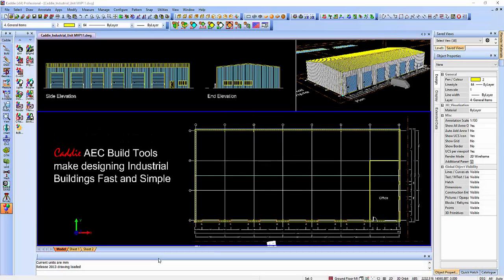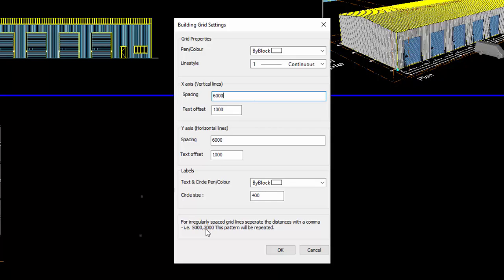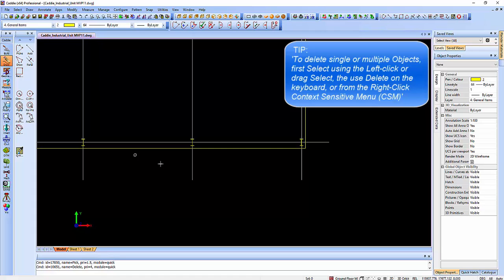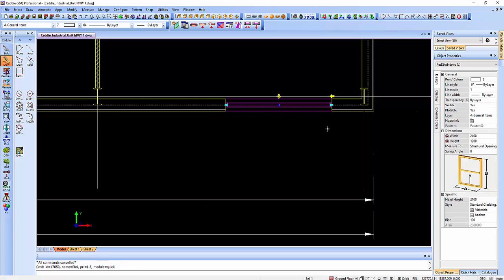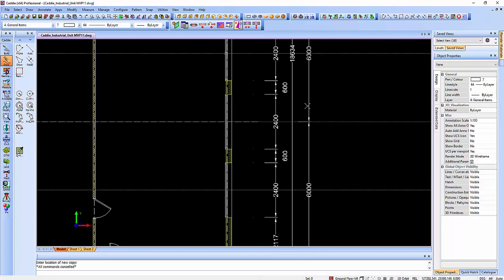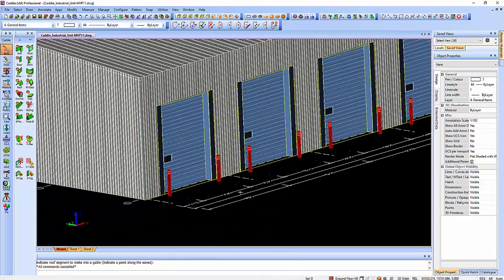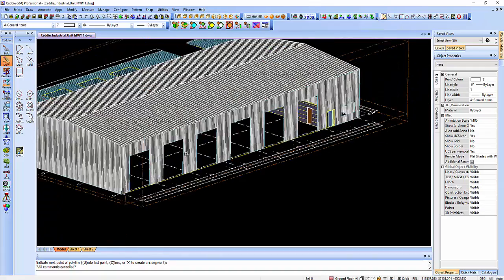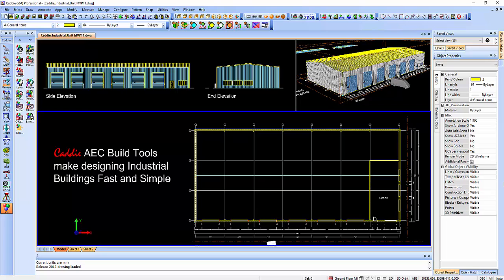Industrial Units made simple using AEC Build Tools in Caddie AEC .dwg software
Video Description:
How to create  industrial unit 2D Plan and Elevations plus 3D model and photo-rendered image in 20 mins using Caddie's AEC Build tools.

* Create labelled Building Grids
* Use Caddie's Steelwork tools to draw stanchions
* Create Walls from Polylines
* Use the Caddie Catalogue to Drag & Drop Walls, Doors and
   Windows into your designs
* Add AEC Dimensions that automatically update as you add,
   delete and modify Walls, Doors Windows and Grids
* Produce Automated Elevations from your Building Model
* Apply Material Textures to your designs
* Render your designs to produce a finished photo-realistic render
   to show to your clients

Note:
Requires support of AEC Objects as delivered by Caddie Professional, and support for PDF Underlays as provided by Caddie Professional version 22 Build 3 onwards.